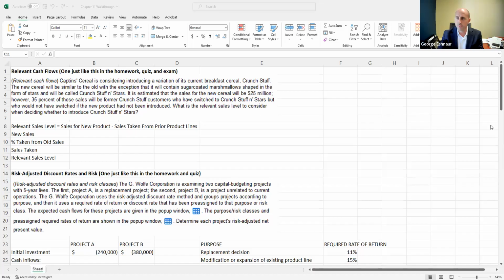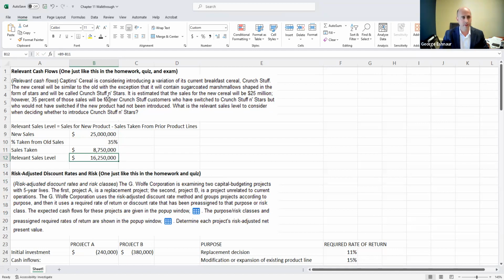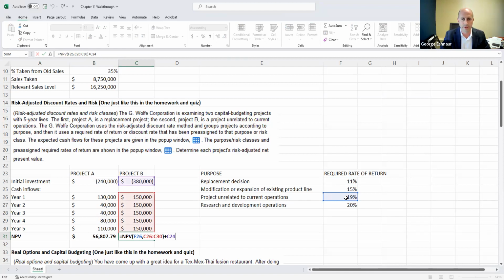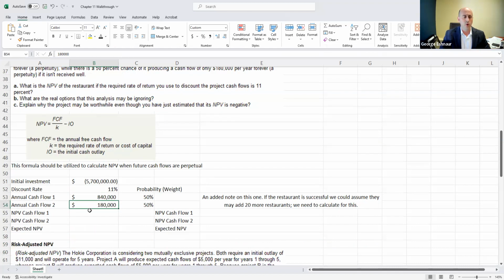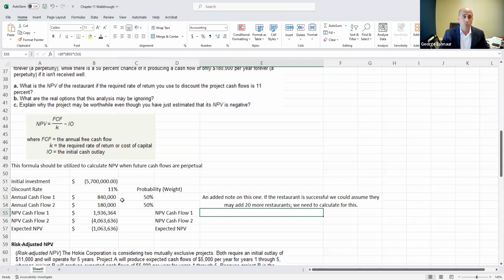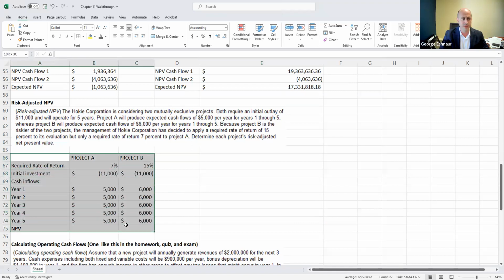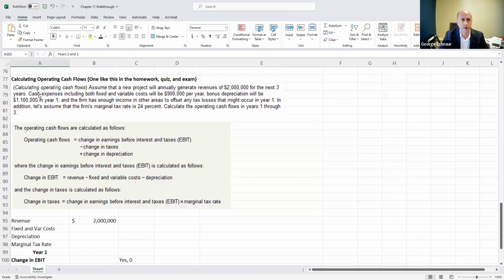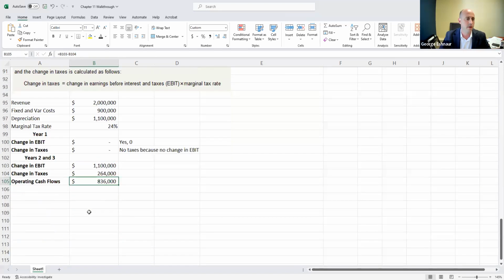Chapter 11 Cash Flows and Capital Budgeting